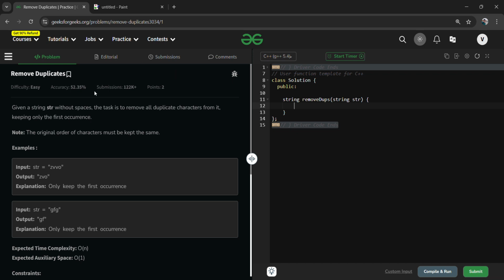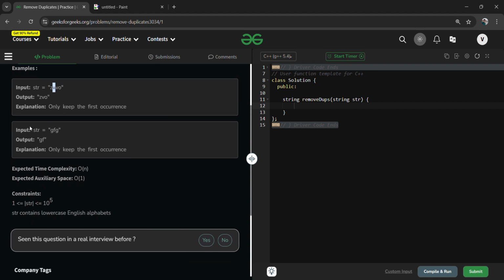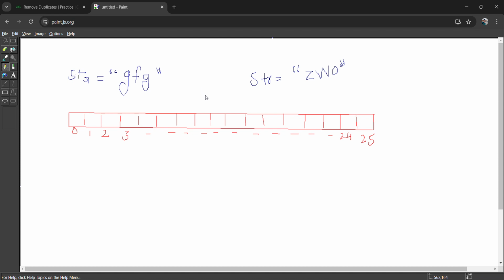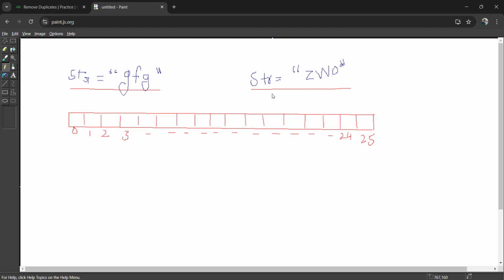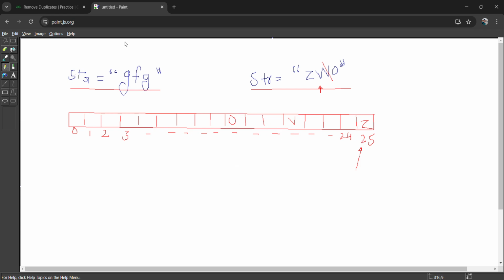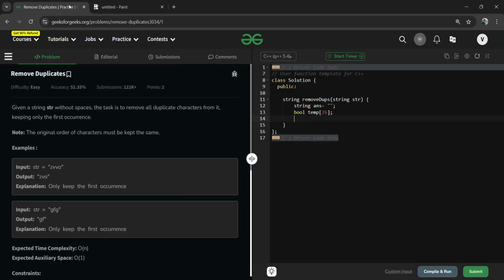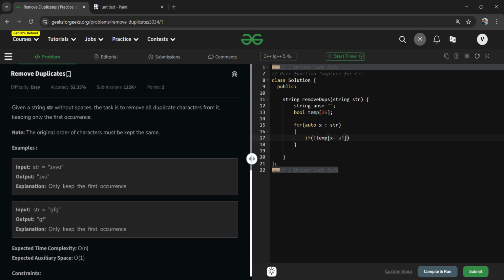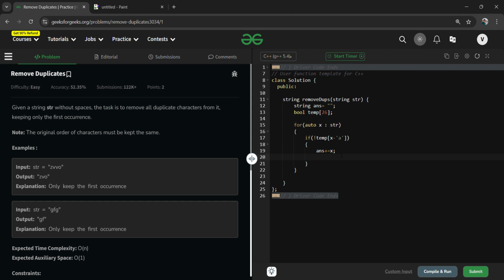Remove Duplicates Practice GFG POTD (28 JULY 2024)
⭐IN THE GIVEN PROBLEM , WE HAVE A  STRING OF DUPLICATE WORDS, OUR TASK IS TO RETURN THE STRING WITHOUT DUPLICATION WITH T.C : O(N) AND S.C O(1).
⭐APPRAOCH TO SOLVE THIS PROBLEM IS: WE HAVE TO CREATE A STRING ARRAY OF SIZE 26, AND STORE ALL THE ELEMENTS INSIDE IT, EXCEPT THE DUPLICATE VALUE...
⭐ONCE A FIRST ELEMENT WILL BE STORED WE HAVE TO MAKE TRUE , FOR THAT PARTICULAR INDEX,
⭐AT LAST WE HAVE TO STORE ALL THE NON DUPLLICATE VALUES INSIDE THE STRING TYPE VARIABLE AND RETURN IT...